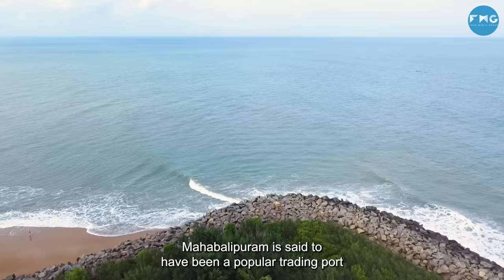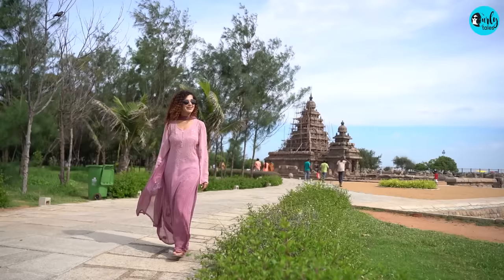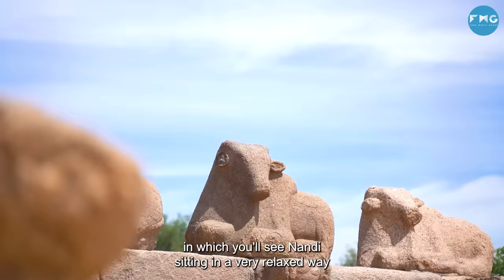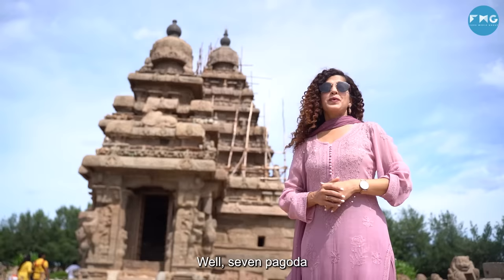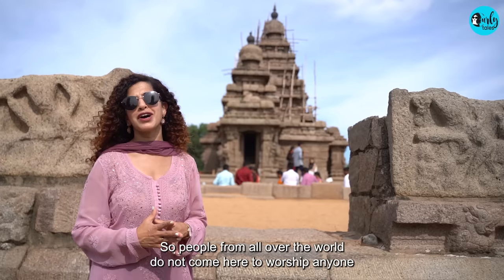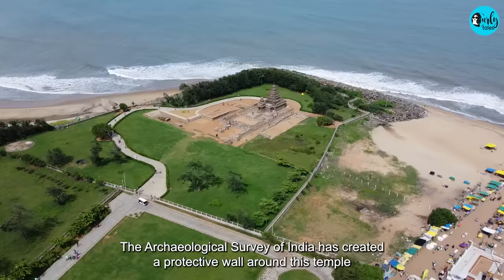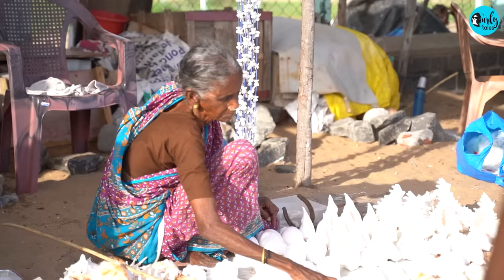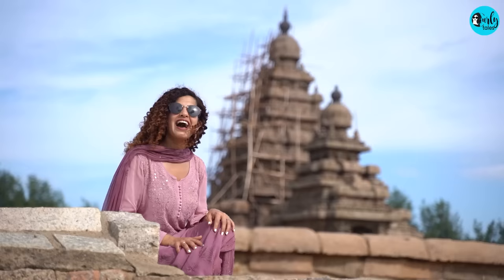This Temple Was Once Submerged Under The Sea | Shore Temple | I Love My India Ep 58 | Curly Tales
If you’re planning a temple tour soon, this ancient heritage site should make it to your list!

With over 30,000 ancient temples situated here, Tamil Nadu is called the Land of Temples. Marco Polo, the famous Venetian explorer said that Mahabalipuram is home to 7 Pagodas of which 6 are submerged in the sea. But the majestic Shore Temple is the only one that has gone down in history! It even withstood the series of treacherous tsunamis, leaving as it as the seventh Pagoda standing tall.

Overlooking the Bay of Bengal this temple has now been crowned as a popular UNESCO World Heritage Site. The structural temple was built at the time of Pallava dynasty and it is one of the oldest rock-cut temples and shrines of the world.

Plan your visit now to this beautiful architectural marvel!